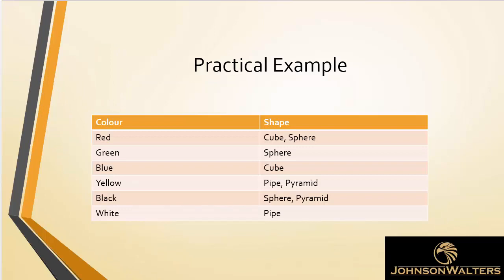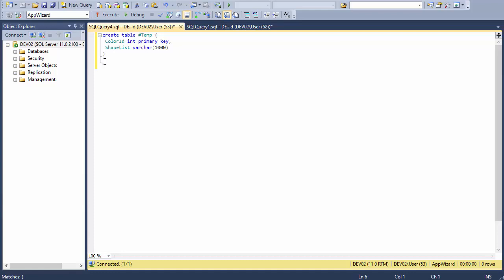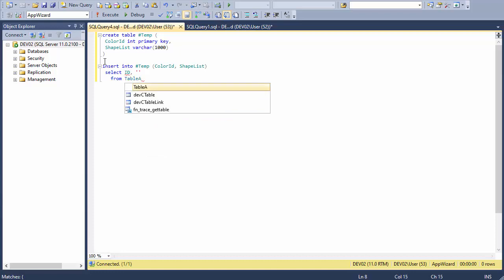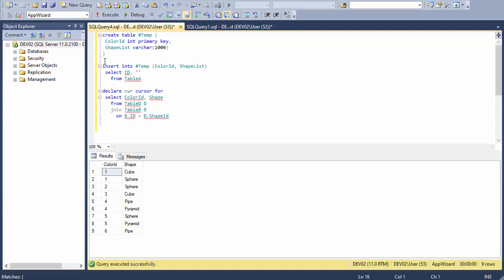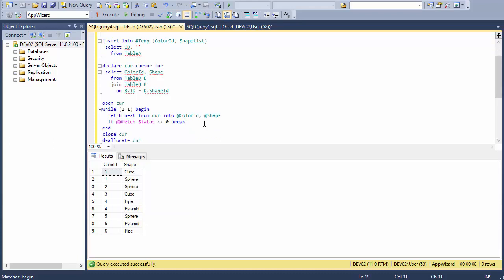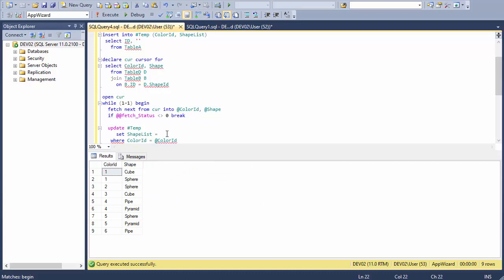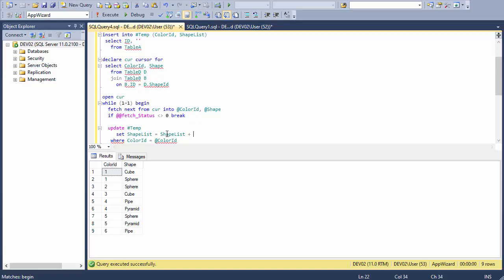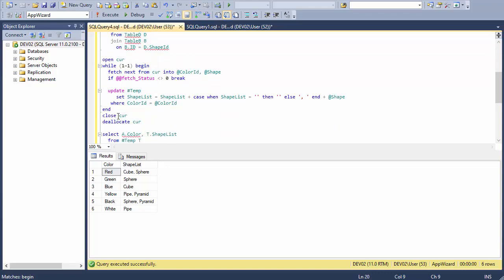T-SQL Select Cursor best practice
This is the best way to code a T-SQL (MS SQL) select cursor with a practical example.
Showing how to declare a cursor by selecting the data you need, opening the cursor, fetching the values into variables within a continuous loop, breaking out of the loop when no more values exist, and finally closing and deallocating the cursor.
The example shows how to select a table from a master detail or many-to-many table, and showing the detail column as a comma delimited list as in the final select.

Wouter van Aswegen is an Executive Consultant at JohnsonWalters with 27 years experience with SQL.